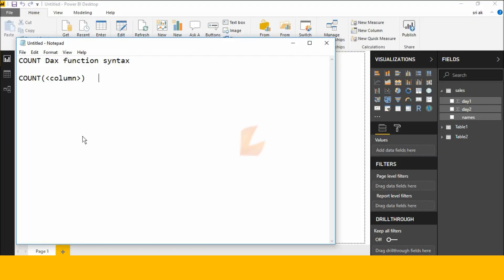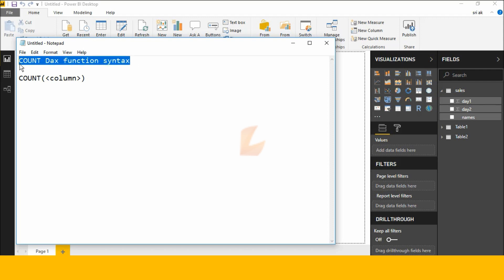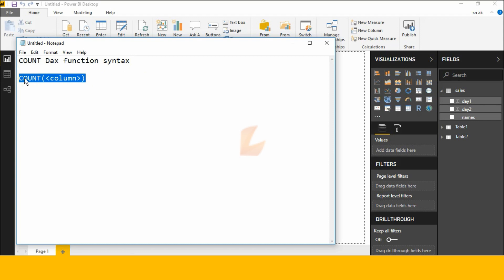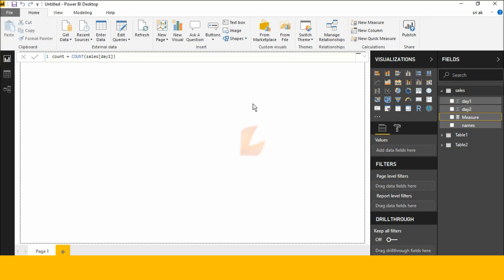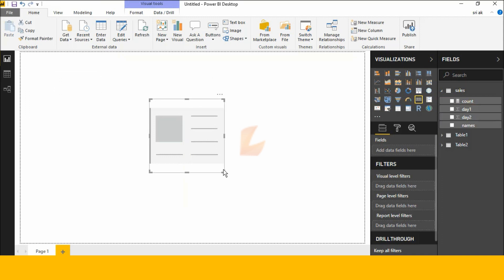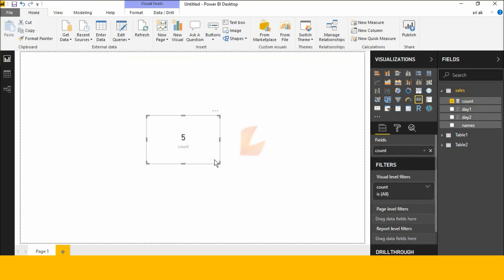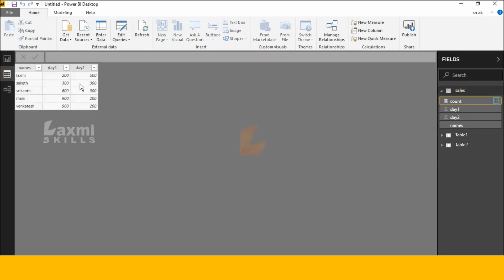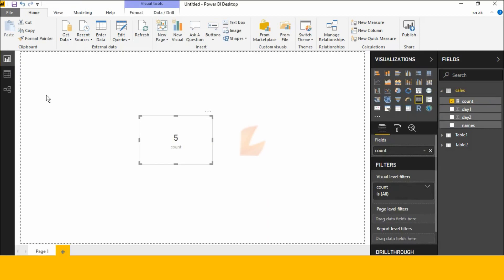COUNT function (DAX) - DAX function COUNT - DAX Online Training